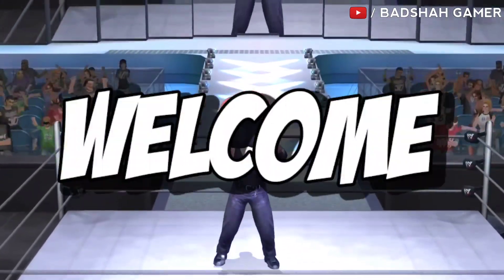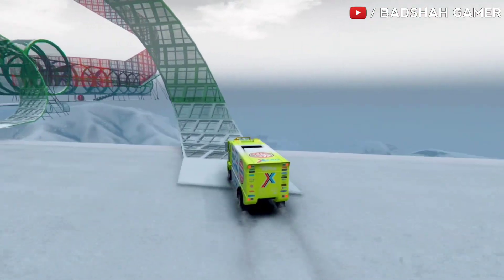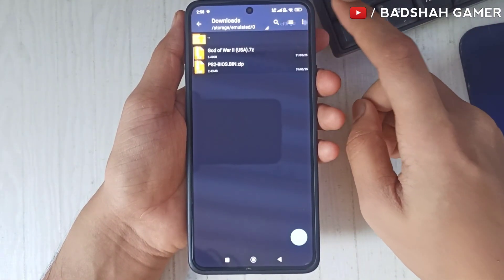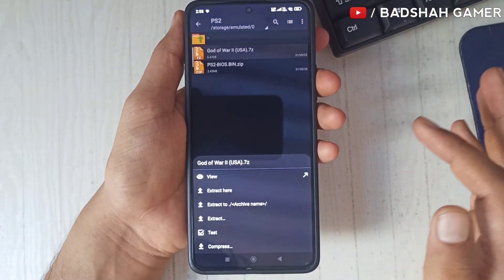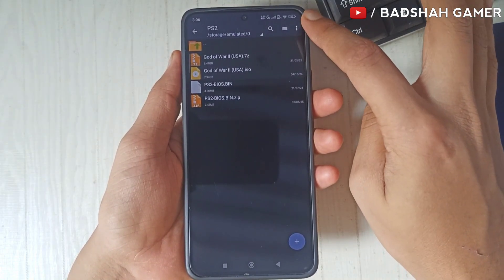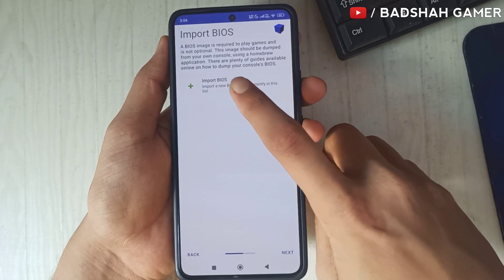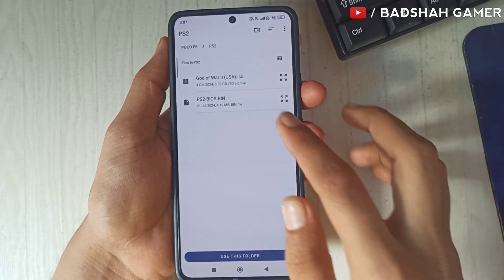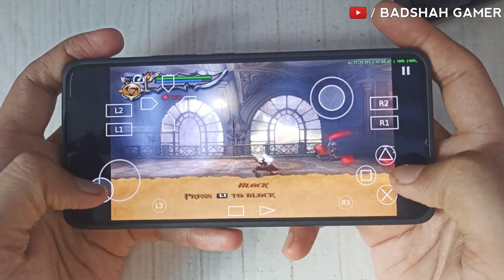{2025}🔥 How To Play Ps2 Games On Android Using Aethersx2 Emulator | Aethersx2 Emulator Setup Guide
Want to play your favorite PS2 games on Android ? This easy AetherSX2 setup tutorial will walk you through everything — from downloading the emulator, BIOS setup, best settings for smooth performance, and how to run your PS2 games flawlessly!

📲 Whether you're a beginner or just looking to fix lag, this guide covers:
✅ How to install AetherSX2
✅ BIOS setup (safely & correctly)
✅ Best settings for smooth gameplay
✅ How to load and run PS2 games
✅ Fixing black screen / crashing issues

🔥 Works on low-end & high-end devices (Android)

🎯tags ;